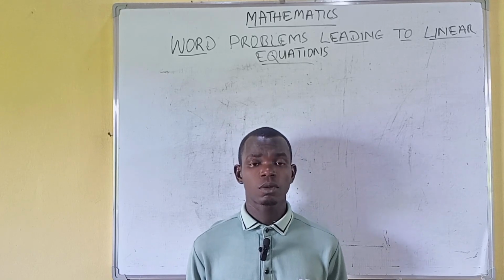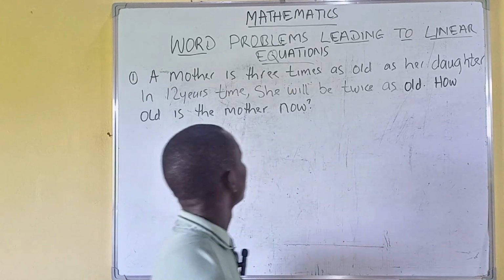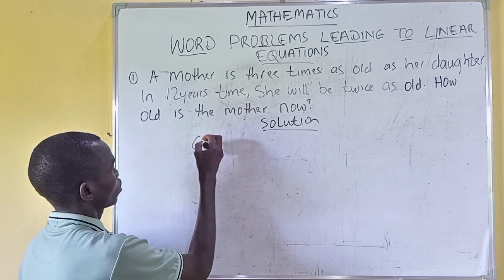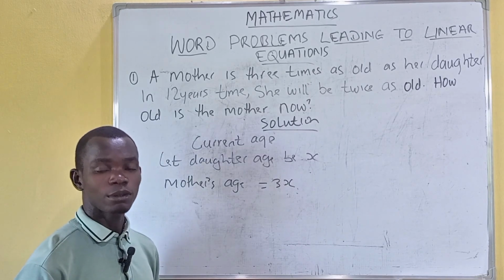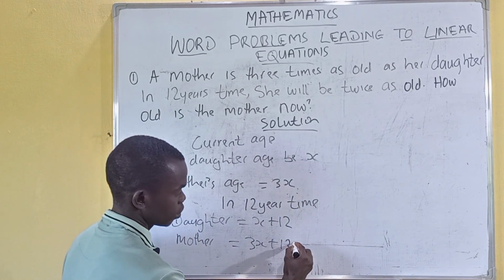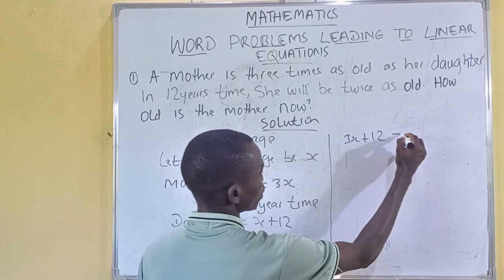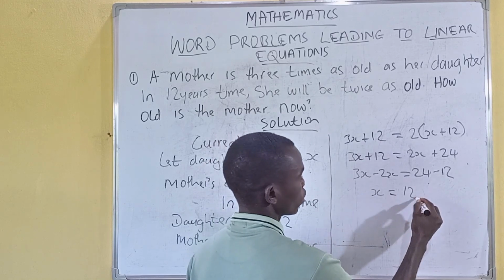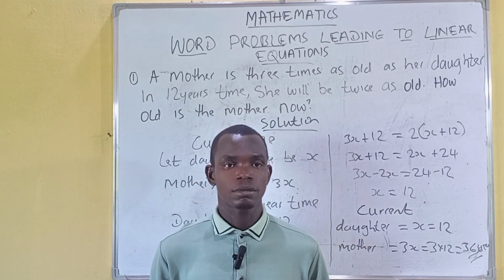Word problems question 1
What You'll Learn:
- How to identify key information in word problems
- Strategies for translating words into mathematical equations
- Tips for checking your work and ensuring accuracy